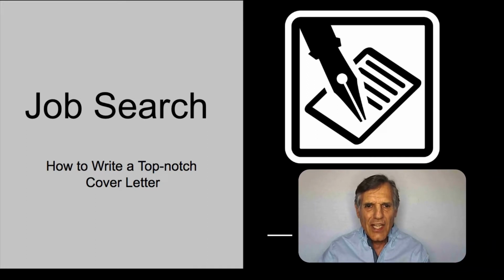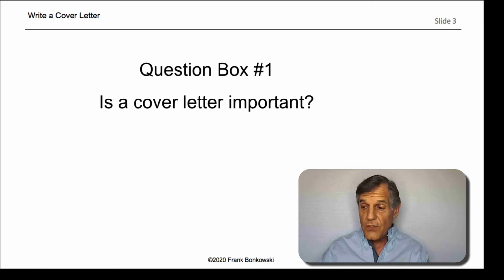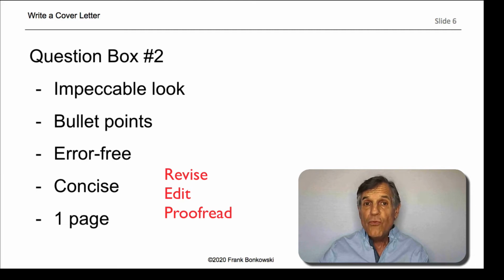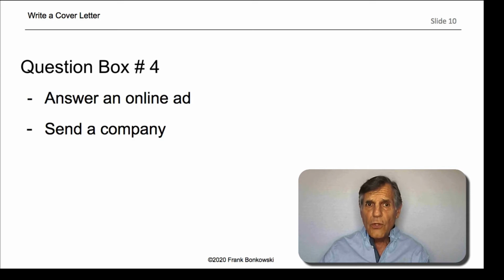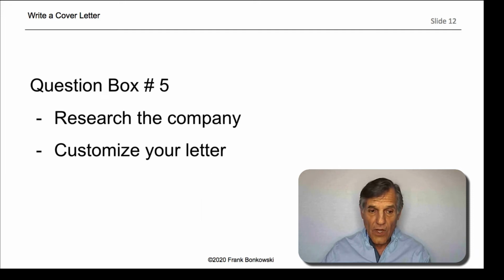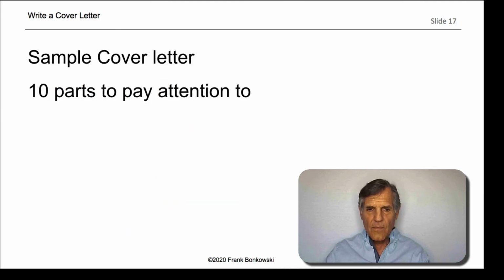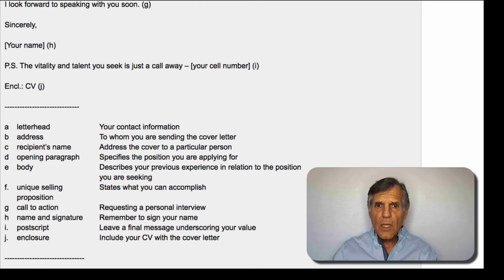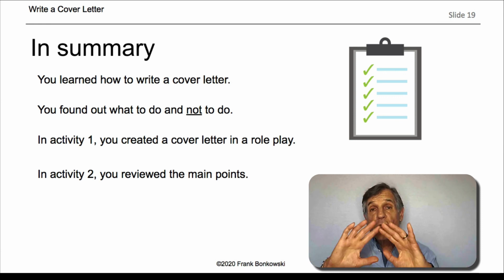How to Write a Cover letter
Upper-level English language learners need to know how to write a good cover letter. Here is a short lesson giving some tips on cover letter writing. There are also suggested activities.